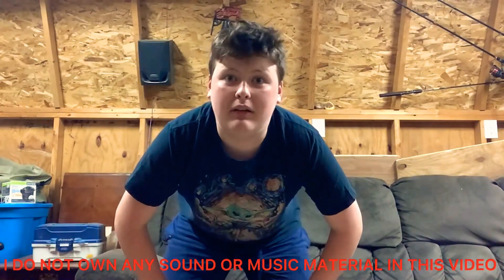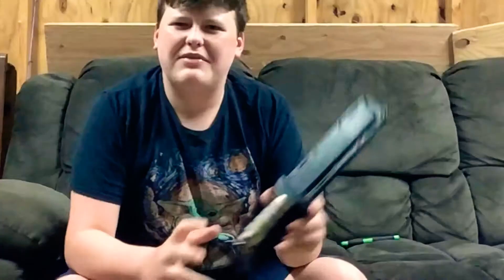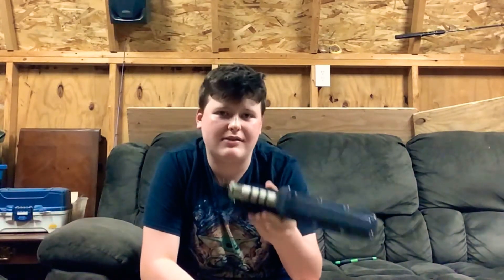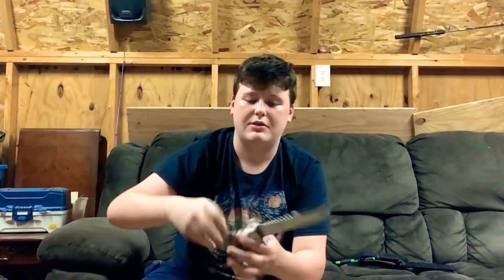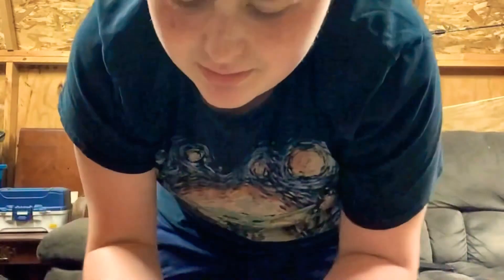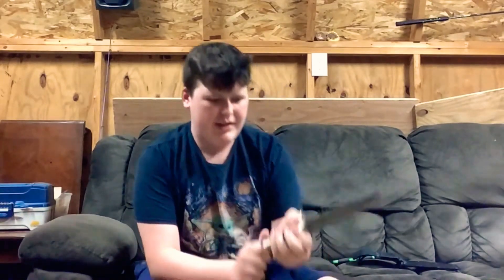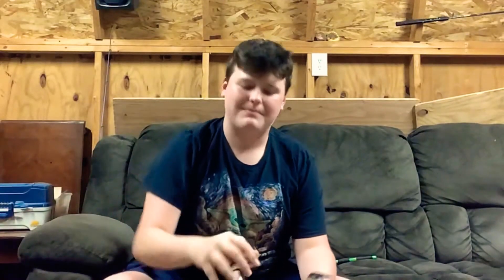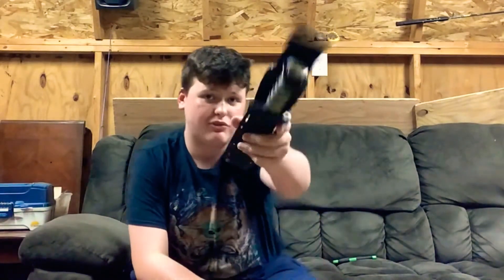First Blood Movie Review! 2022 Edition